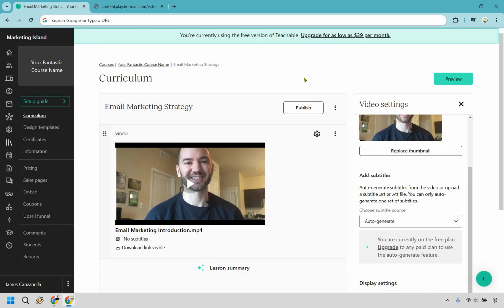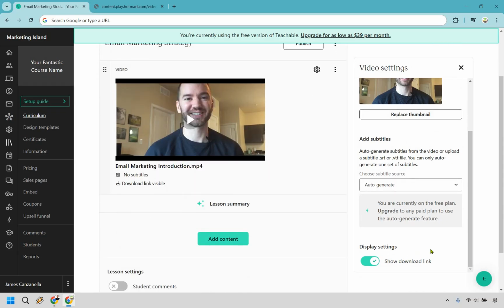Teachable Download Video (How To Enable Downloads From Courses)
Teachable Download Video

👋 Hey there! Thanks for checking out my Teachable Download Video tutorial. Here's what I'll be covering for you.

🏝️ Teachable Download Video: Learn how to download videos from Teachable courses, whether you're a student or a course creator.

🏝️ How To Enable Downloads From Courses: Discover how course creators can allow students to download videos inside of your course.